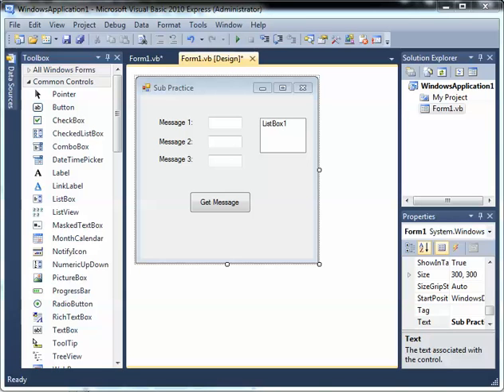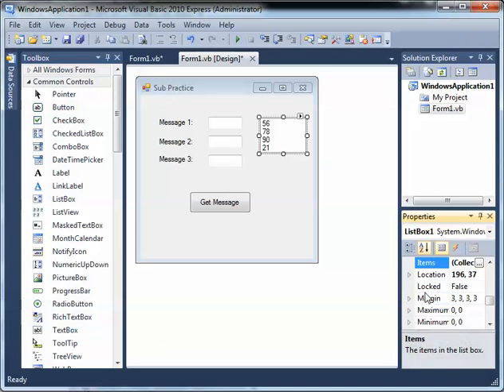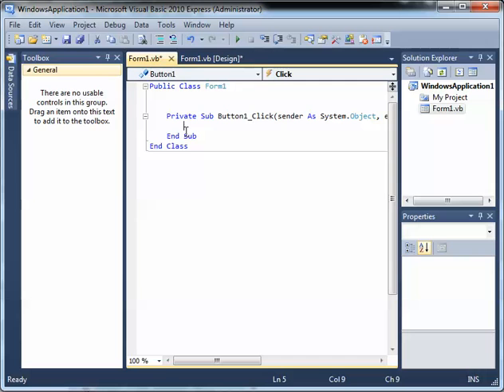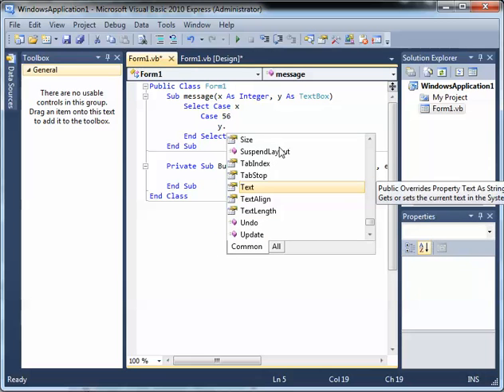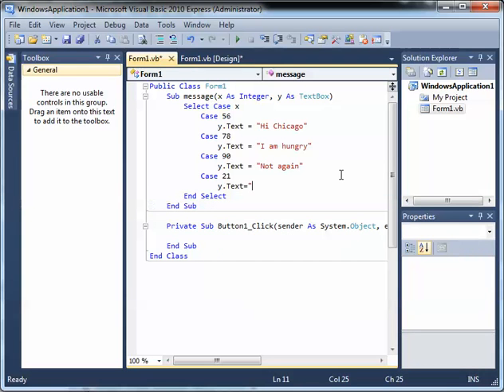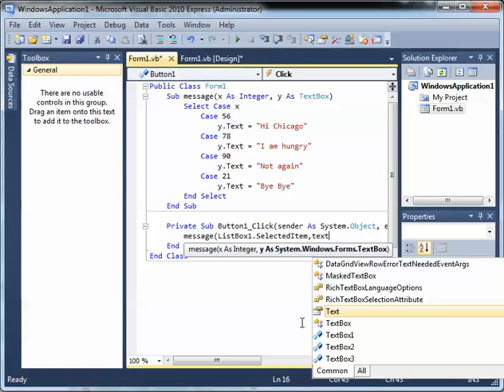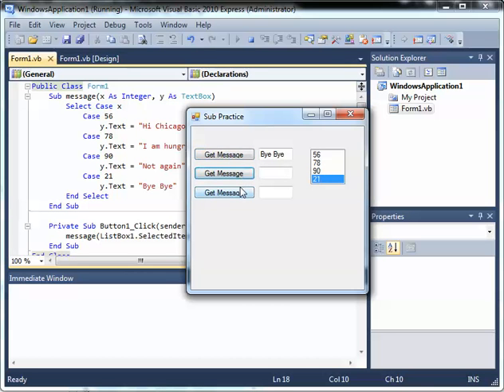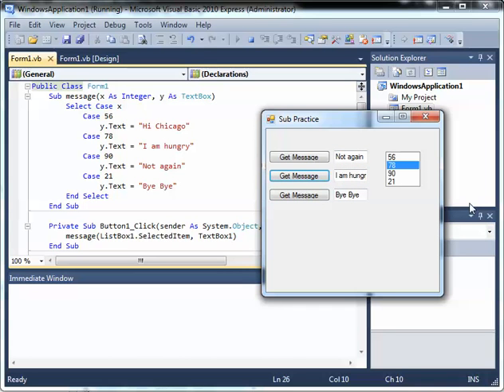Tutorial 36: Additional Practice with Subs